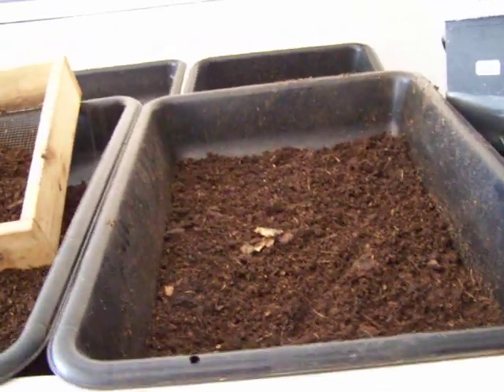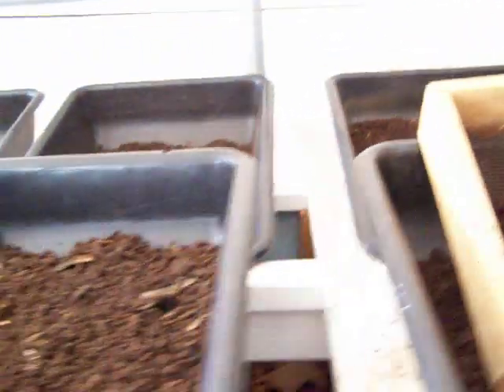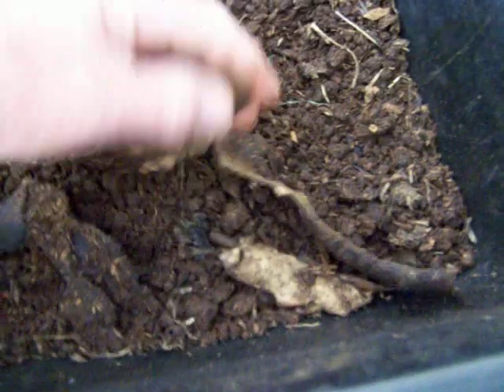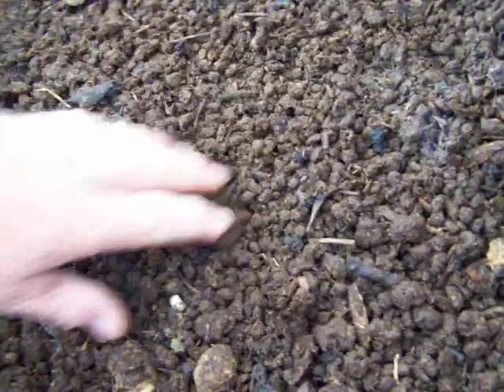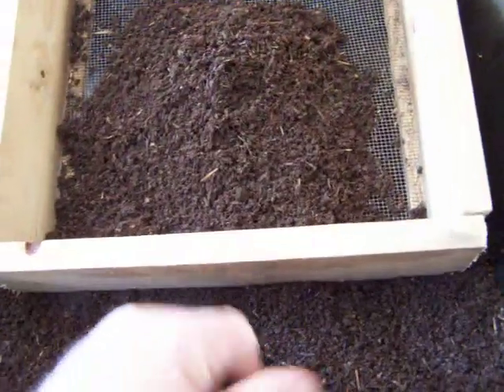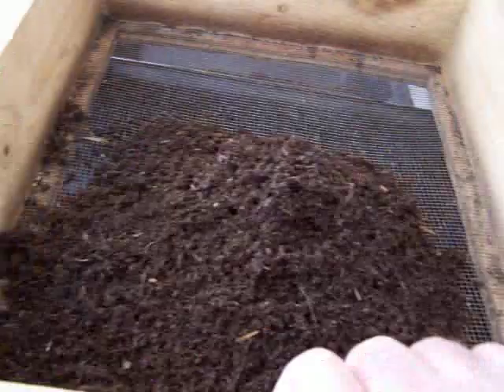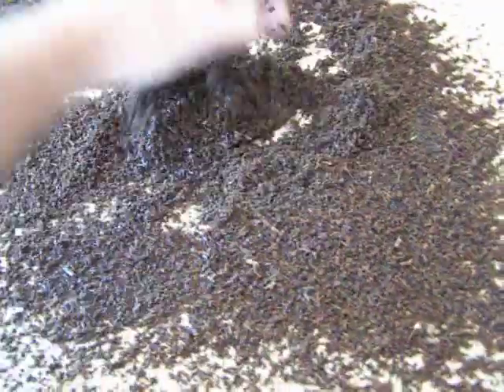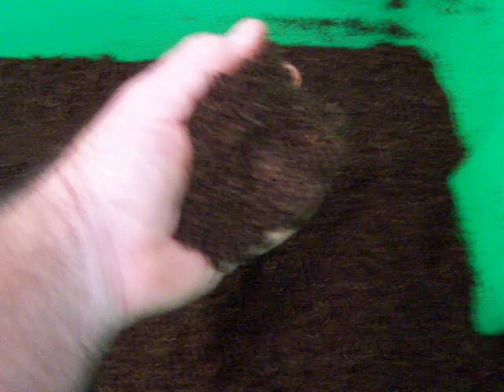drying and screening vc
How i partially dry and sift worm castings for storage